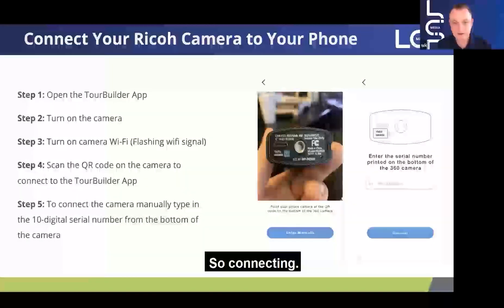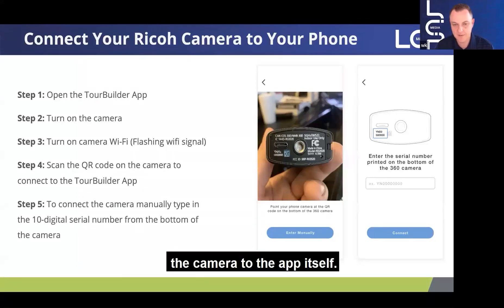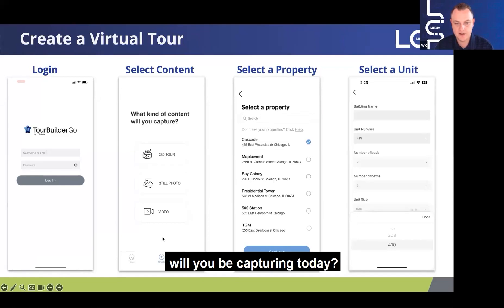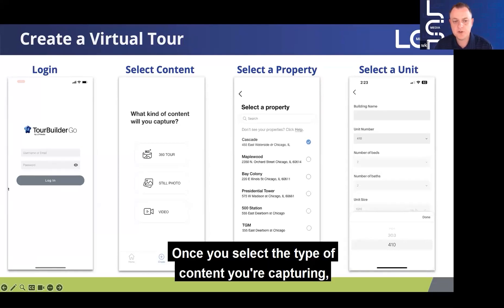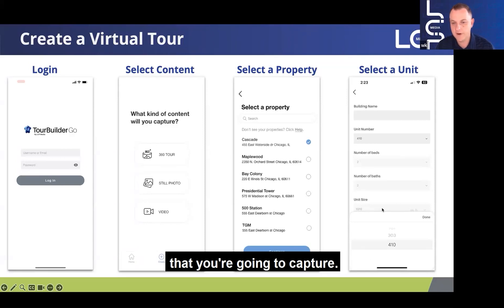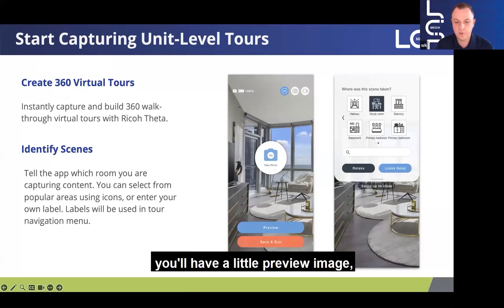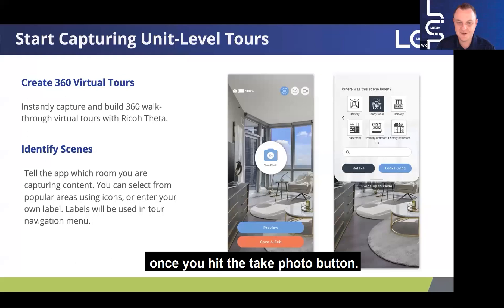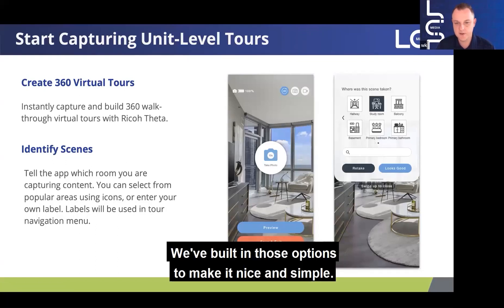WGAN-TV | USA Real Estate Photographers LCP Media -How To Create A Virtual Tour